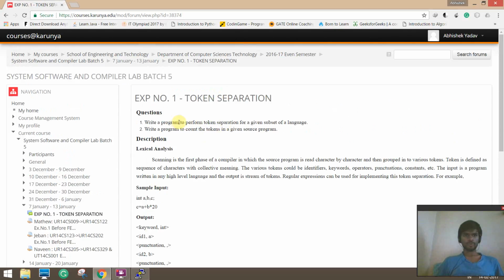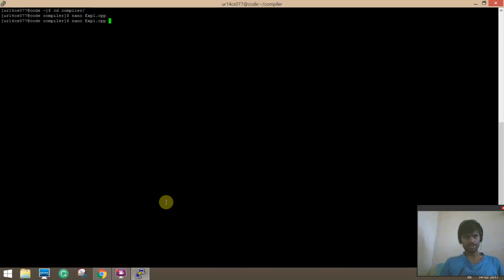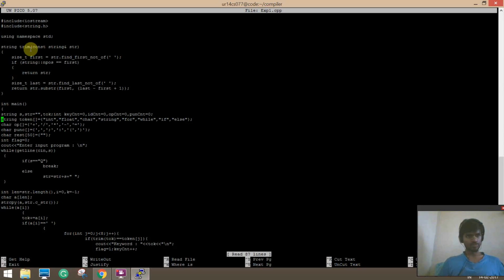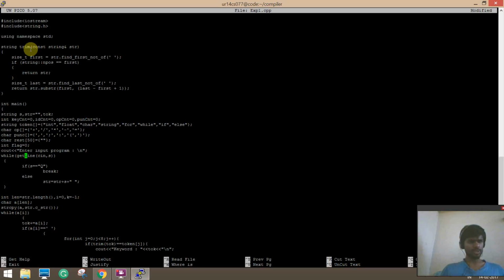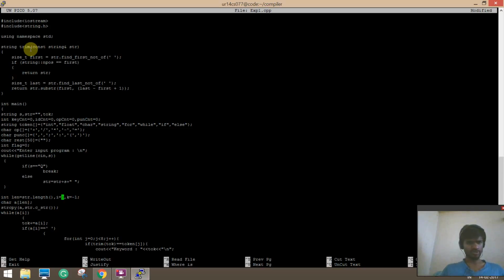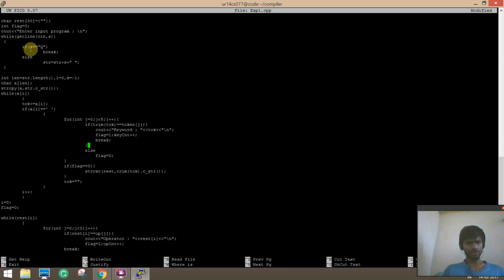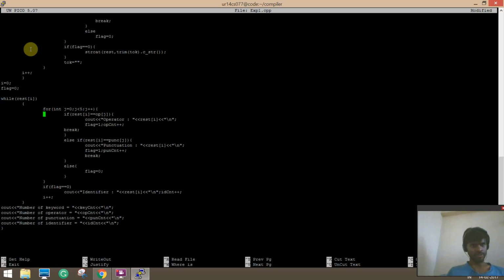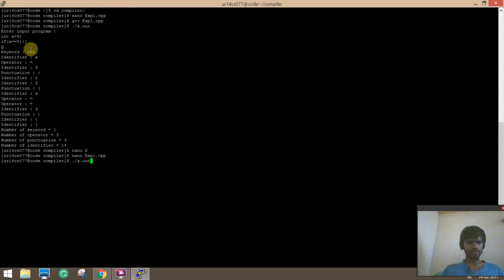EXP NO. 1 - TOKEN SEPARATION